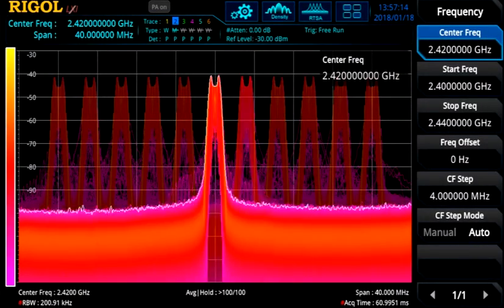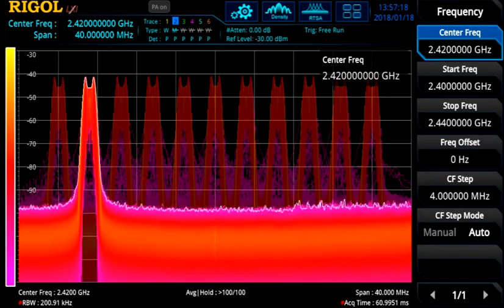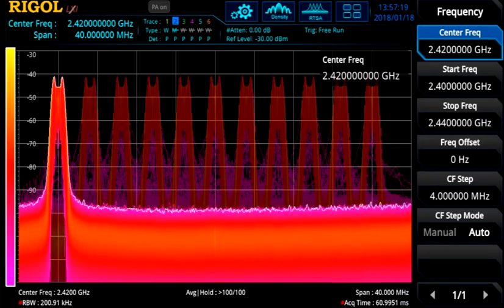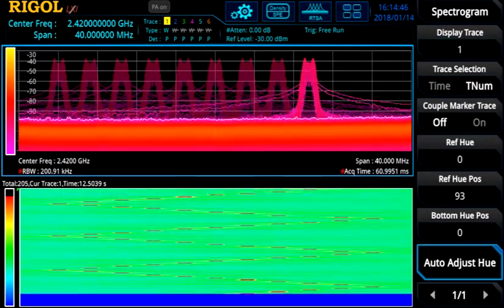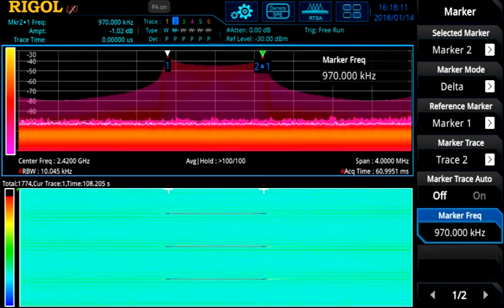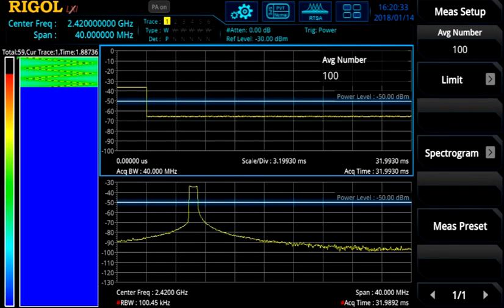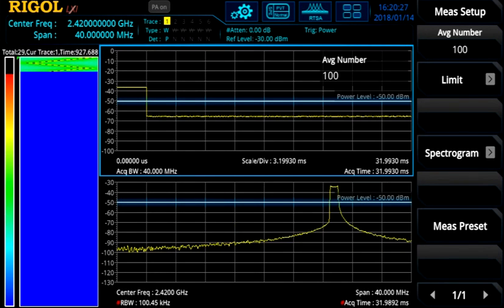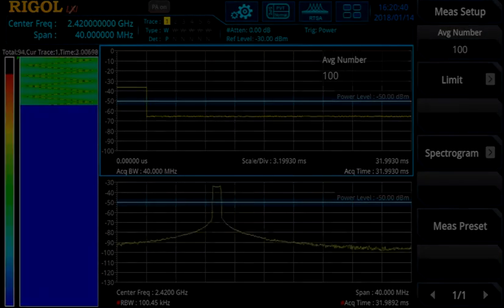RF Signal Hopping Analysis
With the RSA5000 series engineers are able to see their complex RF signals hop between frequency and then analyze the signal with a number of different visualization and measurement techniques.